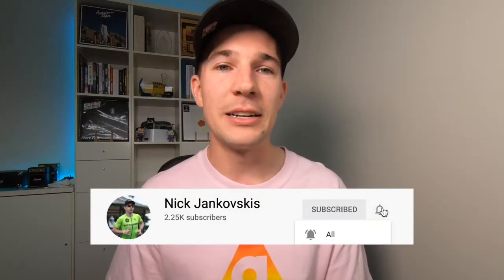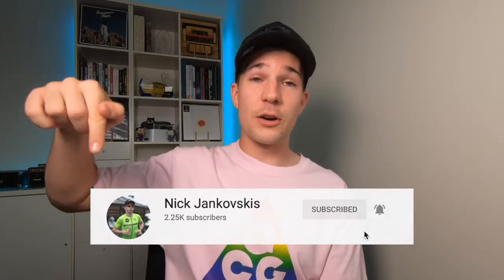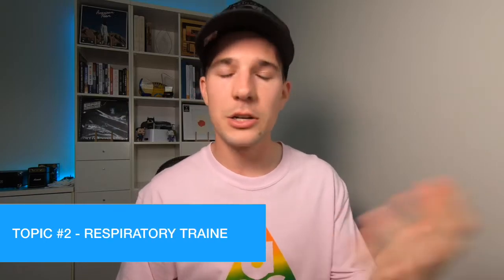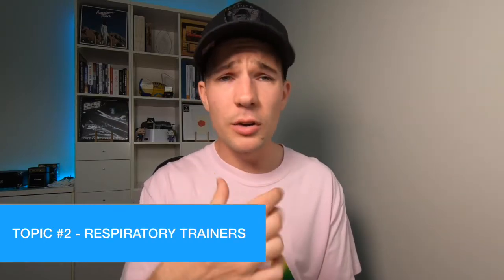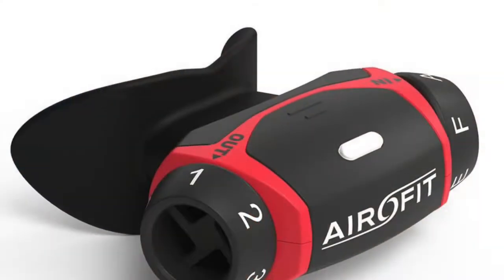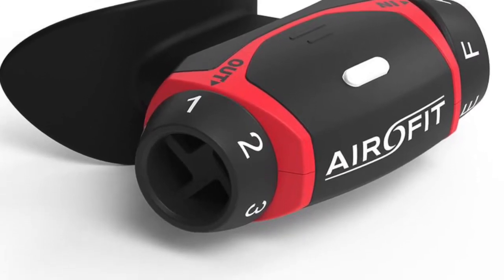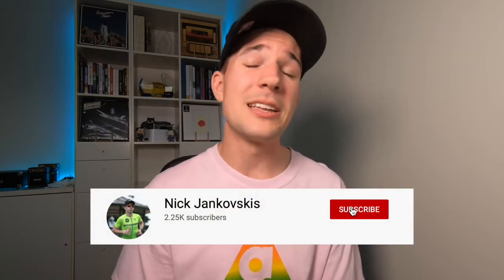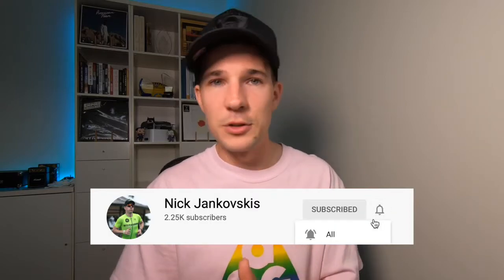TRAINING YOUR BREATHING: Lung Elasticity, Respiratory Trainers & Swimming - What Works?!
Breathing is a critical part of our ability to take in air and ultimately oxygen, however, can we train that ability to be more efficient/effective?
This video covers some great questions that came through recently about improving lung elasticity, whether or not respiratory muscle trainers work and if swimming is a good method of improving your breathing control for cycling and running.

Sport Science: @nj_sportscience
Personal: @nick.jankovskis